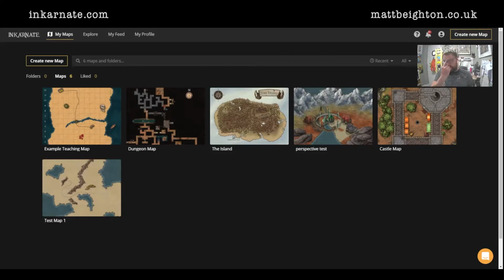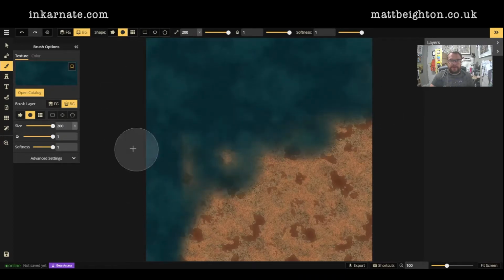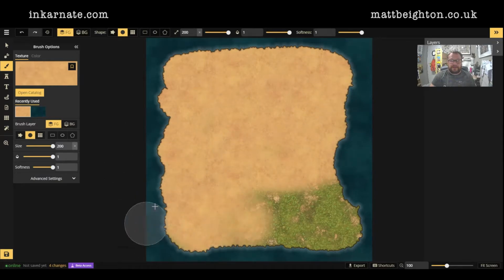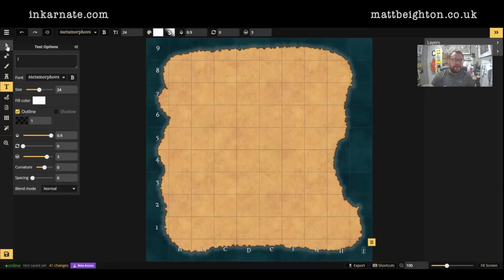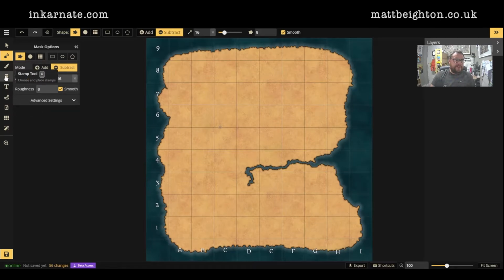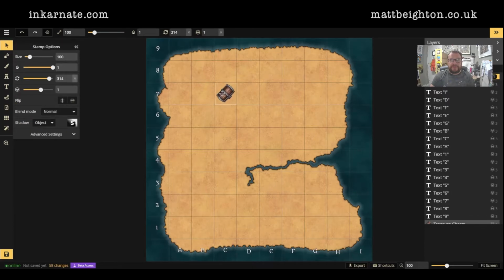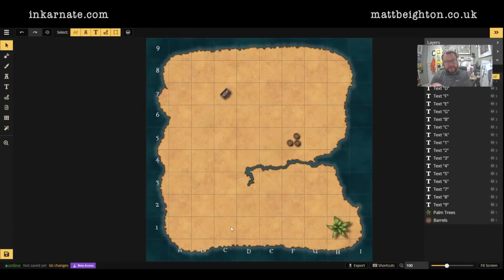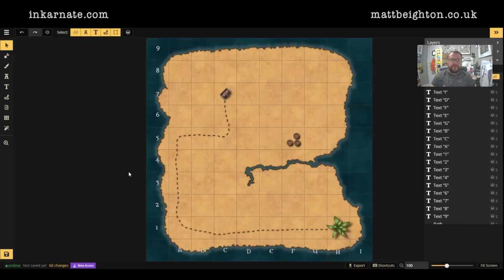Using Inkarnate to teach coordinates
This is just a quick video showing teachers how they might use Inkarnate to create maps to teach coordinates and other similar things. I've been using it to create maps for my future books, in particular my choose-your-path books, and wish I'd known about it when I was a teacher.